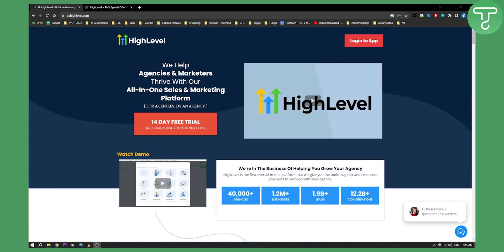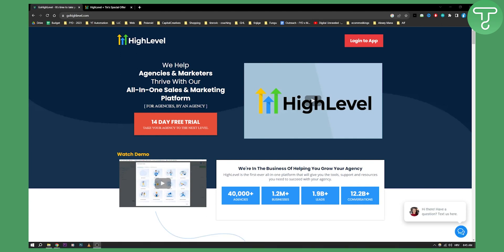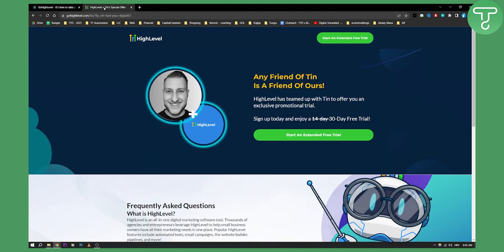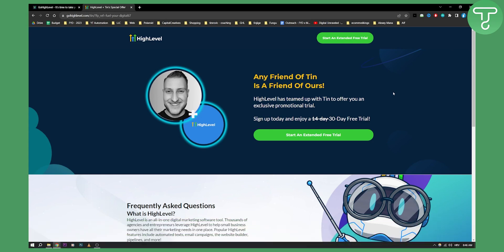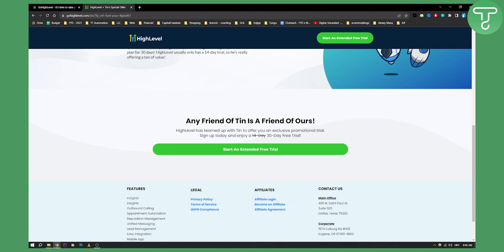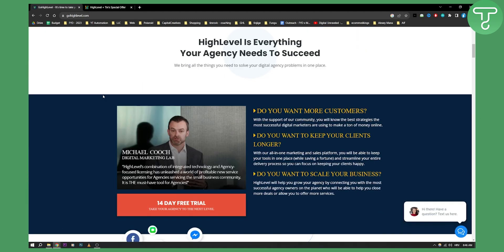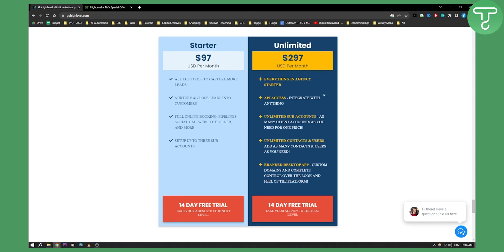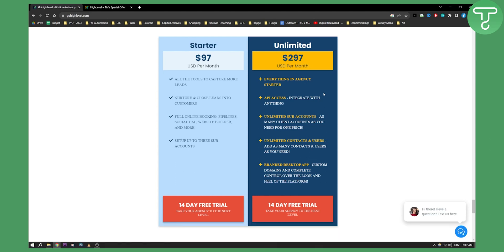GoHighLevel 30-Day Free Trial - How to Get Extended GoHighLevel Trial